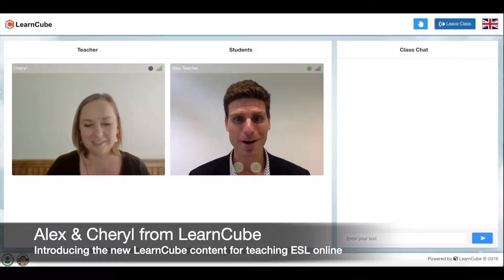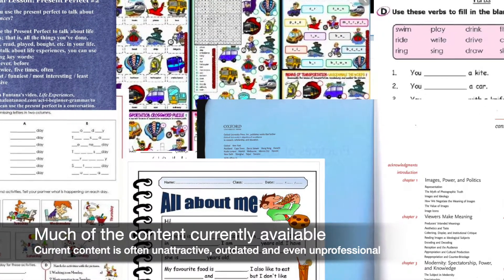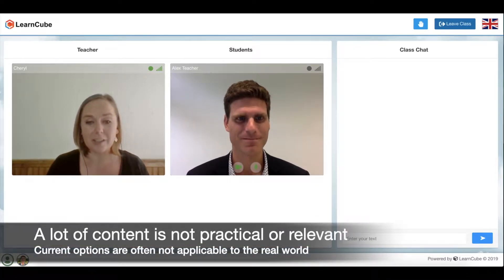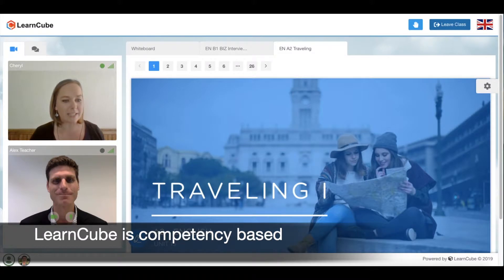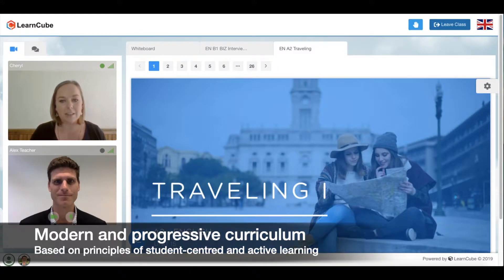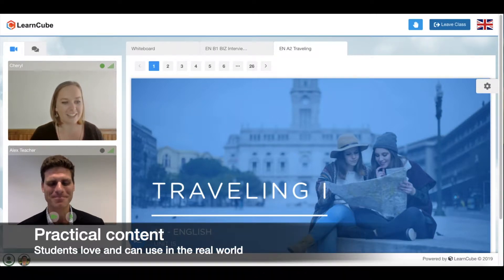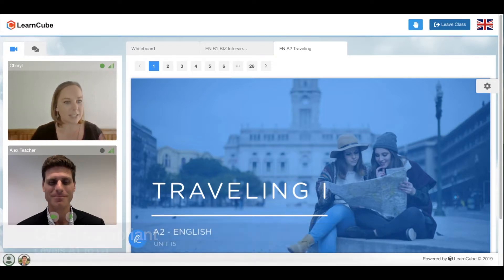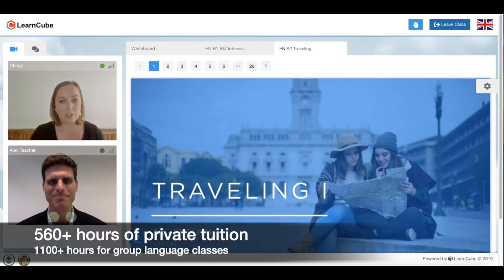Introducing LearnCube Language Content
After hearing teacher after teacher complain about the online language content they had access to, we decided to work with a very clever group of teachers and instructional designers to create LEARNCUBE LANGUAGE CONTENT.

This is an introduction to LearnCube Language Content:
- Competency-based curriculum
- Made for teaching online
- Special focus on speaking
- Access all 140+ units (A1 - C1)
- Unlimited use inside LearnCube virtual classroom
- Affordable teacher and school subscriptions available
- Currently ESL(General English and Business English) but other languages and areas will be covered soon.